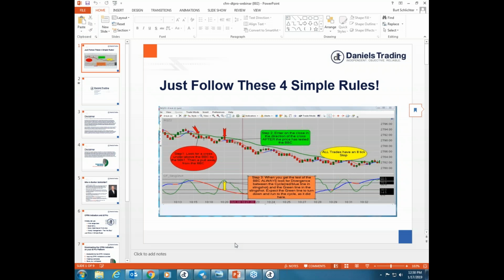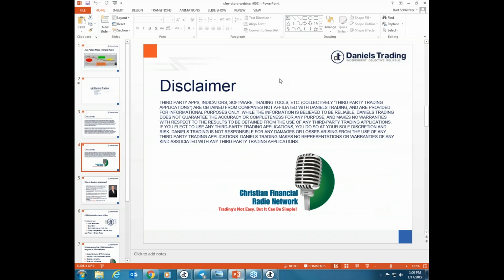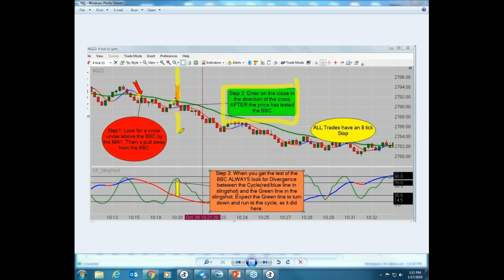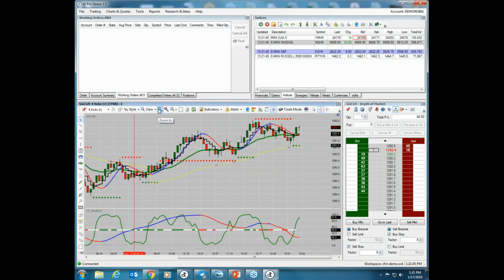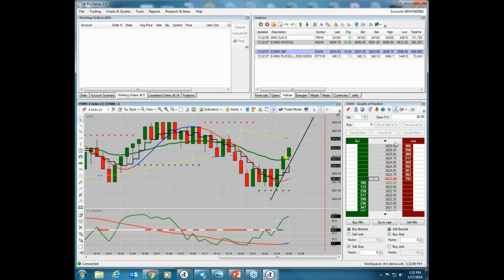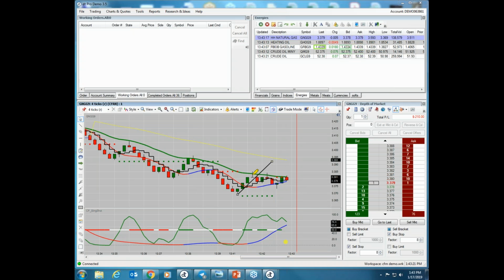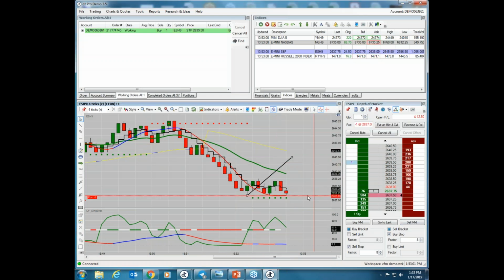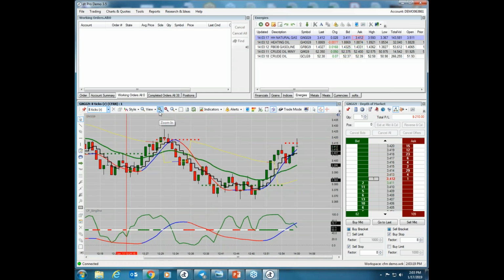JAN 17 2019 Capture the Move CFRN Thursday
CFRN TRADE SET UP IN SLOOOW MOTION
1-2 Chicago Every Thursday
CFRN Training Syllabus
4 simple rules